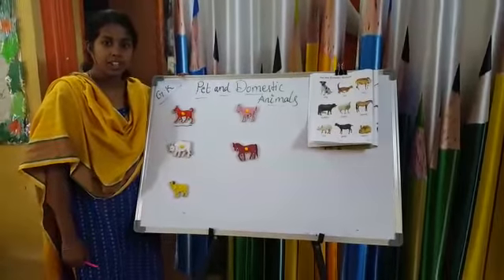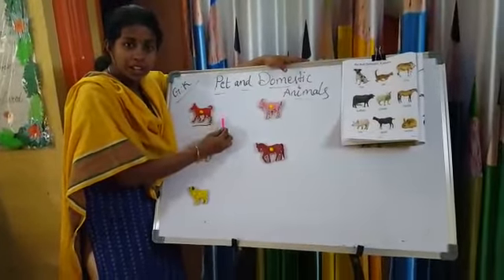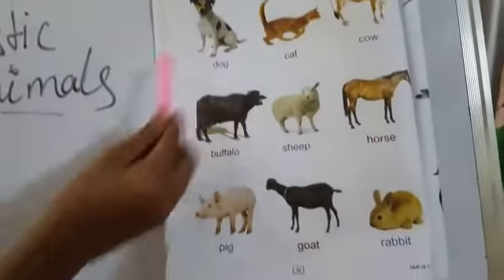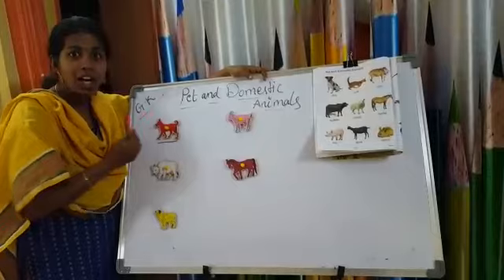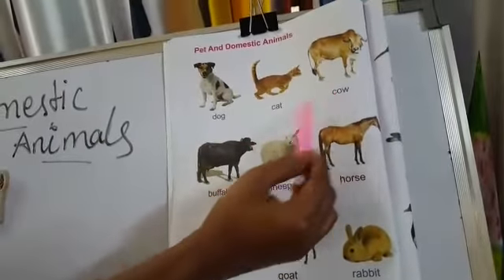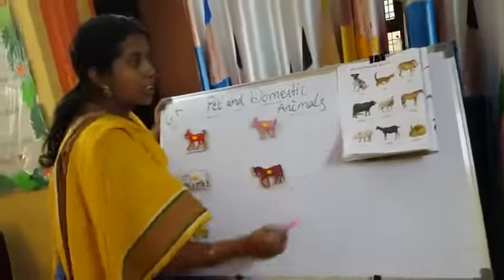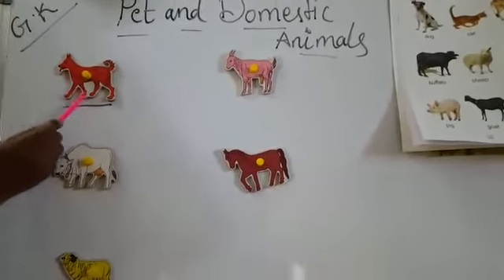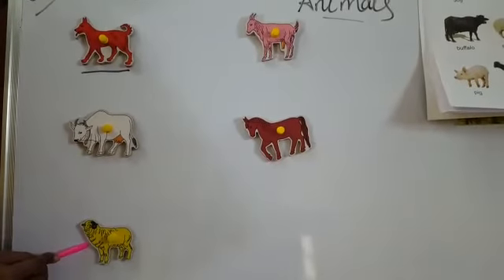Pet and domestic animals